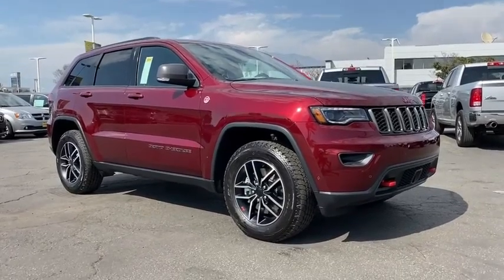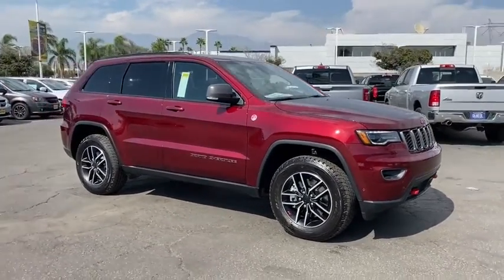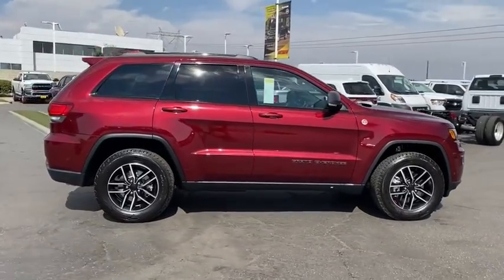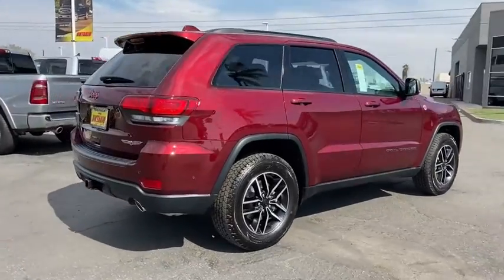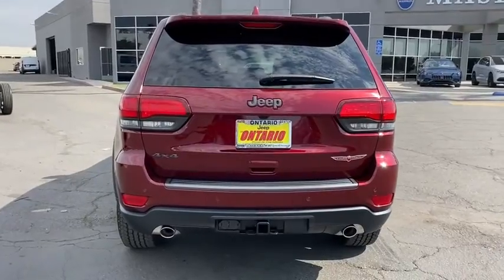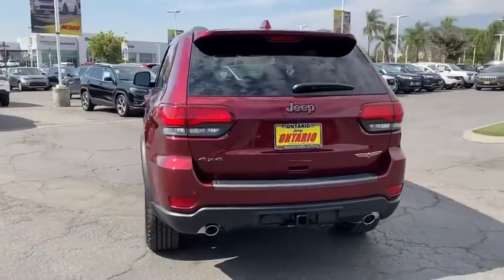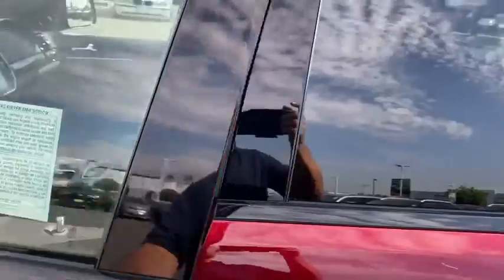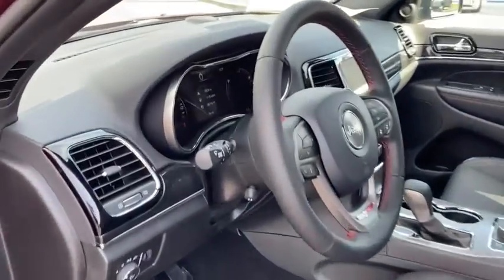2020 Jeep Grand Cherokee Norco, Corona, Riverside, San Bernardino, Ontario, CA 20J1010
Velvet Red Pearlcoat New 2020 Jeep Grand Cherokee available in Norco, California at
2020 Jeep Grand Cherokee Trailhawk - Stock#: 20J1010 - VIN#: 1C4RJFLT9LC420727

2020 Jeep Grand Cherokee Trailhawk Velvet Red Pearlcoat 4D Sport Utility Trailhawk 4WD 8-Speed Automatic 5.7L V8 HEMITo see more quality vehicles like this one right here just or dial . Price includes: $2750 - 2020 National Retail Consumer Cash 20CL1. Exp. 11/02/2020